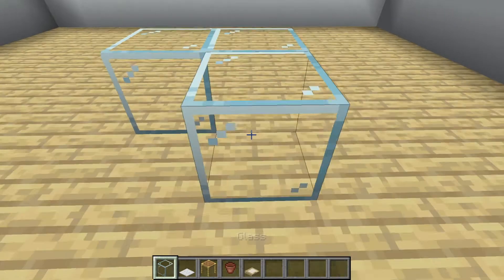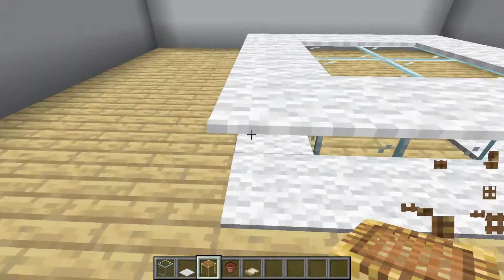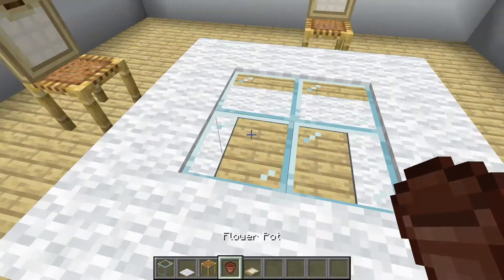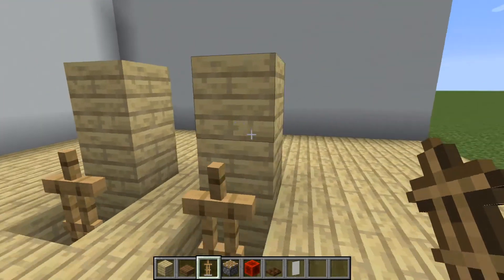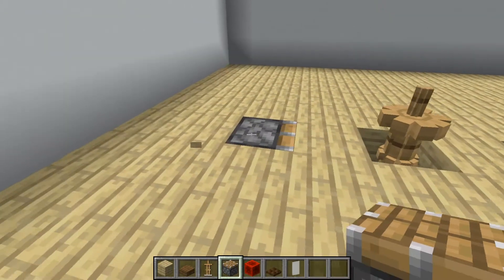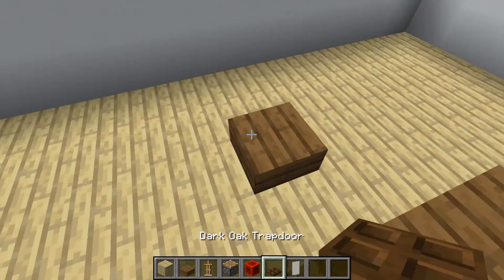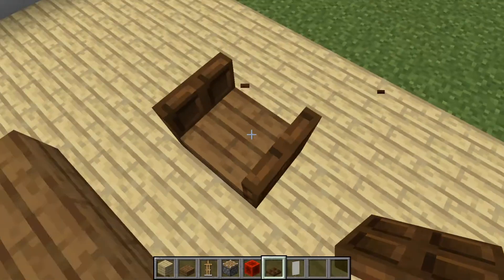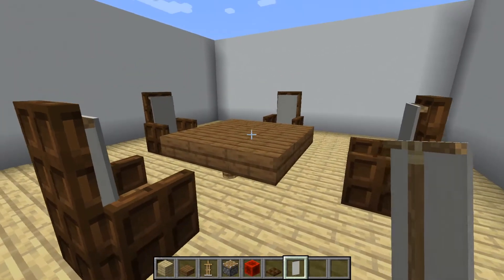Minecraft Dining Room Building Ideas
Thanks For Your support everyone.
My Gamer Tag :-  Gold Burger7283